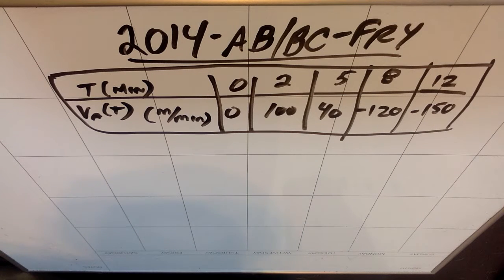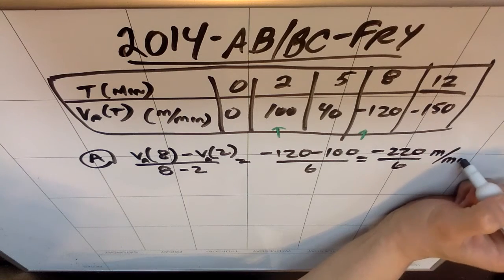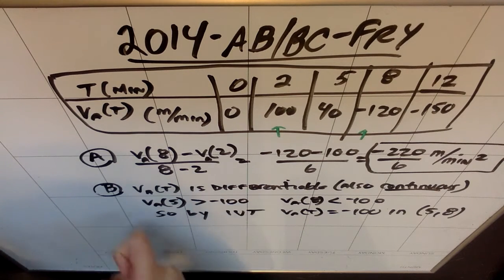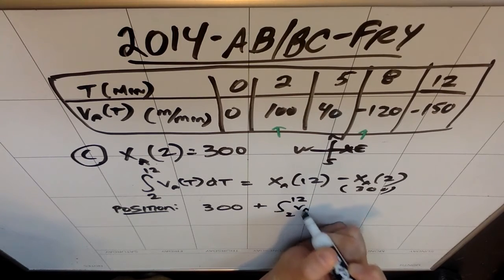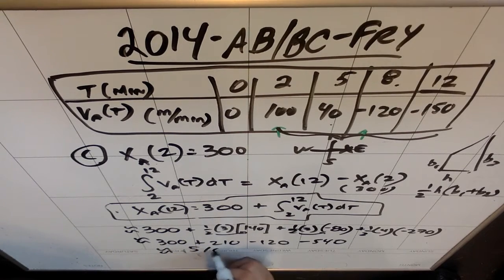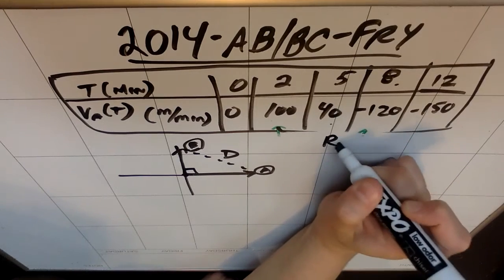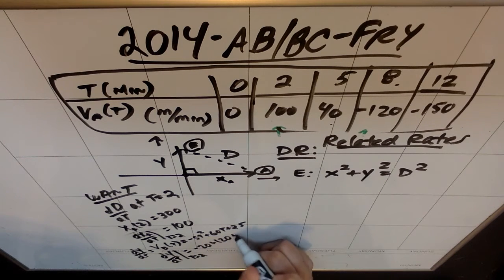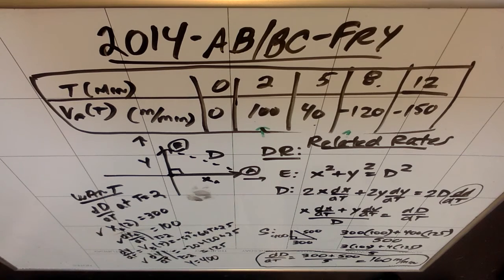AP Review: 2014 AB/BC FR4